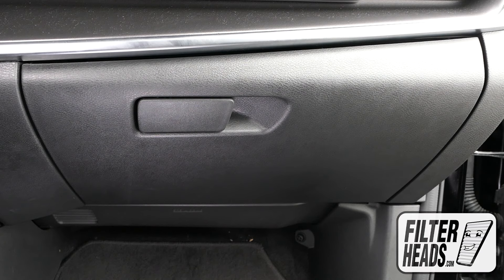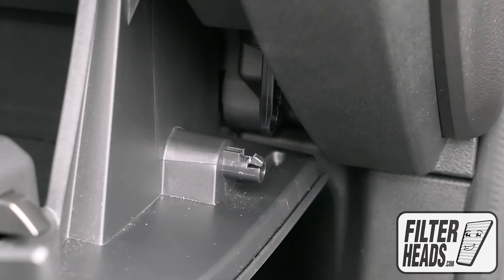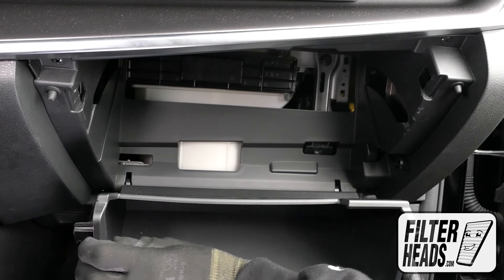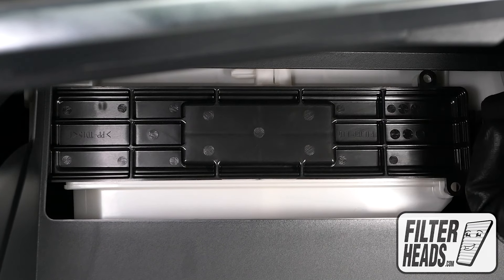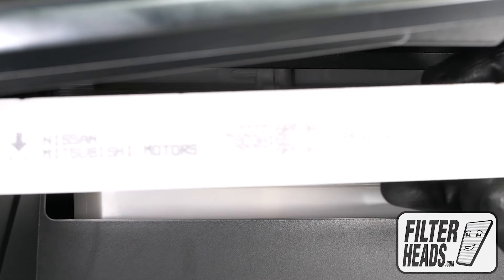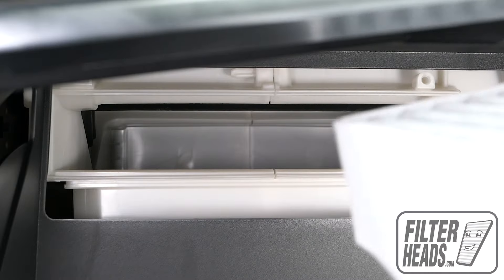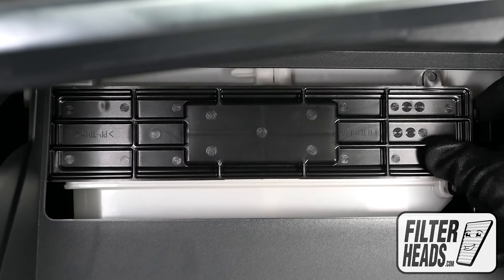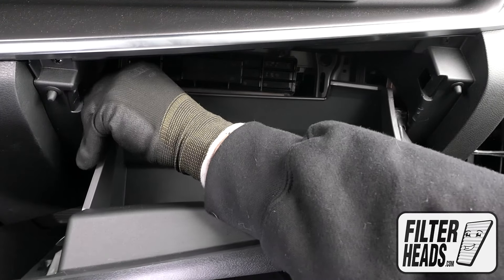How to Replace Cabin Air Filter 2023 Nissan Rogue SV | AQ1278C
The model shown in this video is a 2023 Nissan Rogue SV, but installation is similar on other models.

This filter fits:
Nissan Kicks 2023
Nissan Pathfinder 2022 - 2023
Nissan Rogue 2023
Nissan Sentra 2023
Nissan Versa 2023

Timestamps:
00:00 - Intro
00:05 - Open the glovebox
00:10 - Remove the dampener arm
00:13 - Lower the glovebox
00:23 - Remove the old filter
00:38 - Install the new filter
00:50 - Raise the glovebox
00:54 - Reinstall the dampener cord
01:00 - Close the glovebox
01:02 - Wrap-up